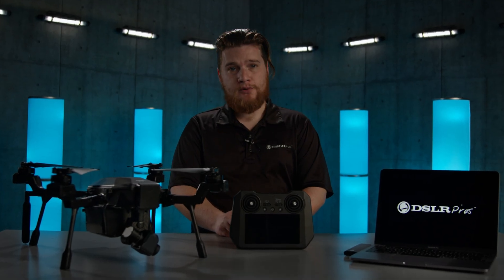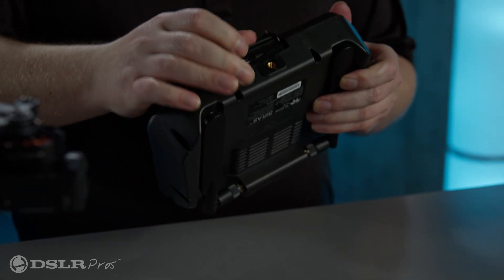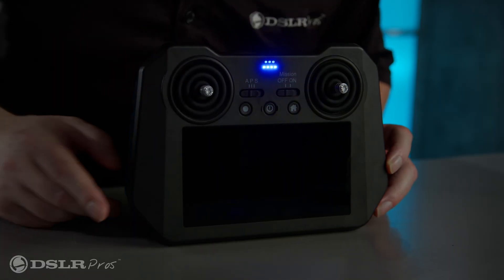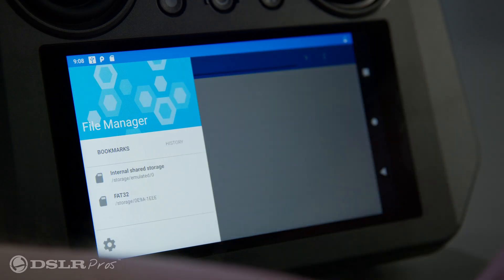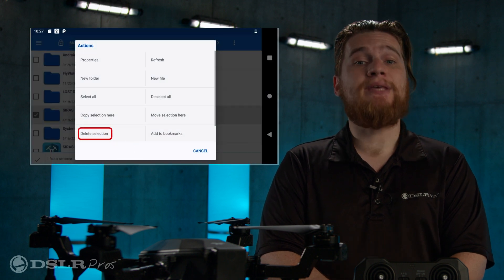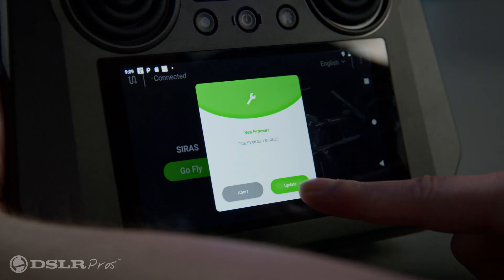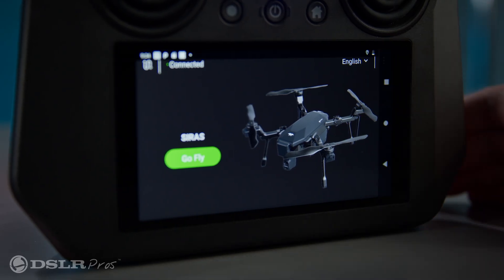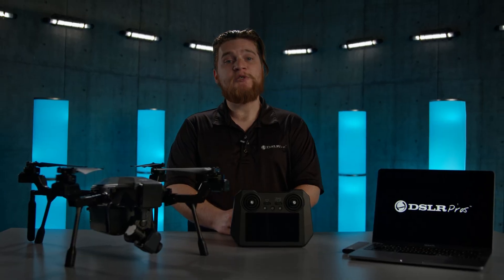DSLRPros Support | Teledyne FLIR SIRAS - Updating the Firmware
In this installment of DSLRPros Support, Kevin takes us through updating the firmware of the Teledyne FLIR SIRAS. A professional drone with a quick-attach payload system, the Teledyne FLIR SIRAS is affordable and easy to use. It comes with the Vue TV128 dual camera, a gimbaled payload that carries both a high-resolution radiometric FLIR Boson thermal camera as well as a high-resolution visible camera payload. SIRAS is designed for industrial inspections, law enforcement, firefighting, mapping, and search and rescue.